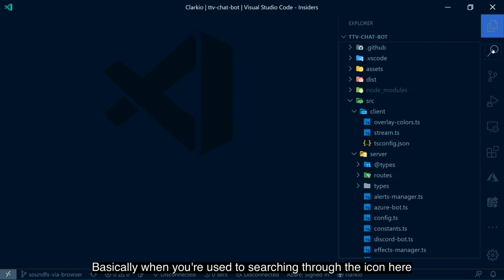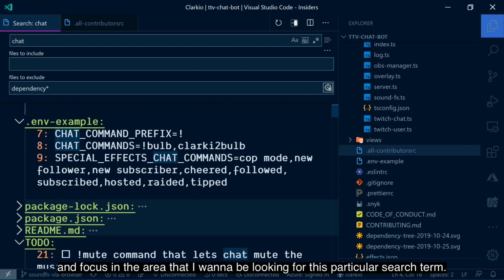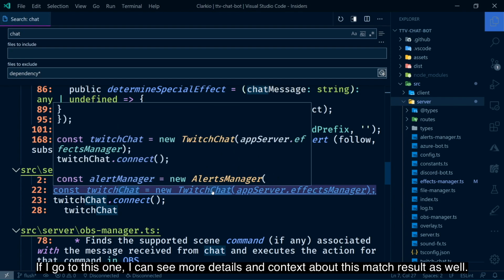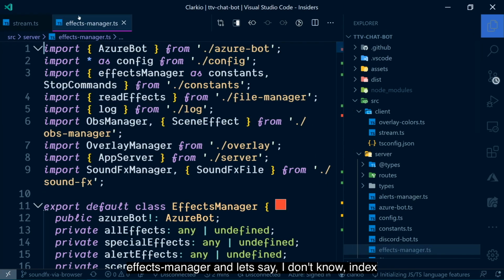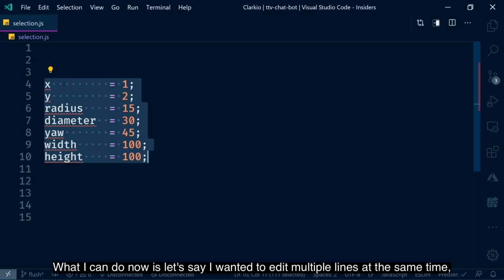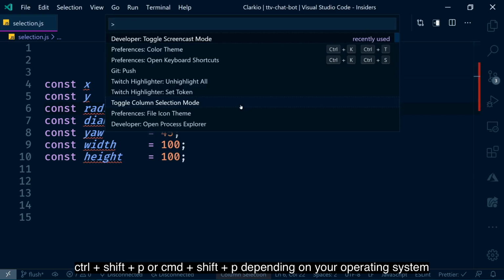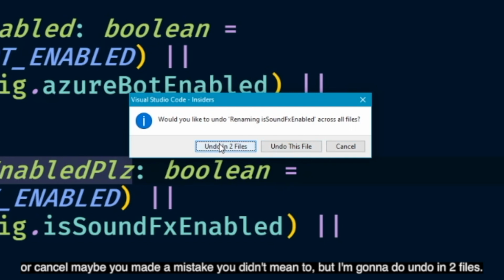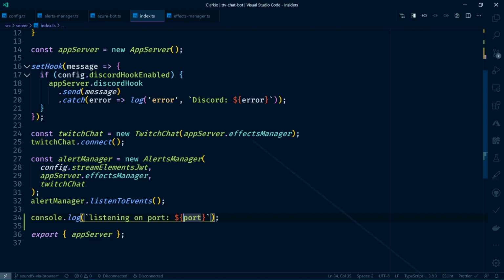Visual Studio Code Release Highlights - February 2020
Highlights of some of the latest features found in the February 2020 release of Visual Studio Code.

Editing by Dhanish Gajjar